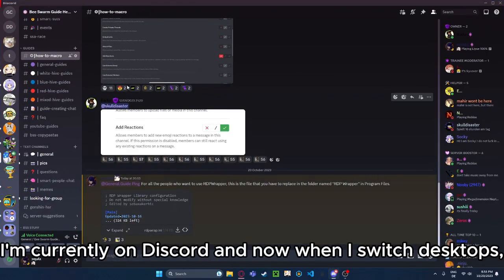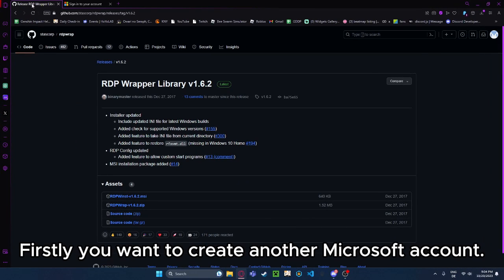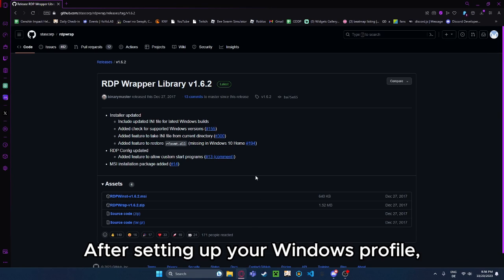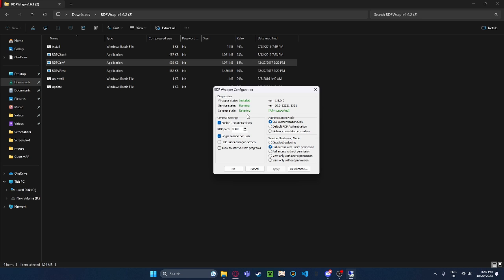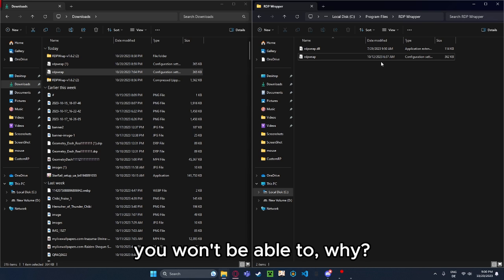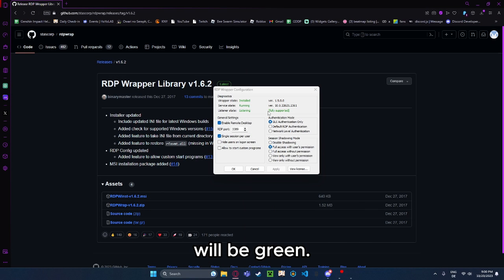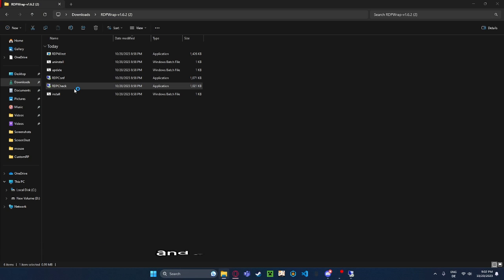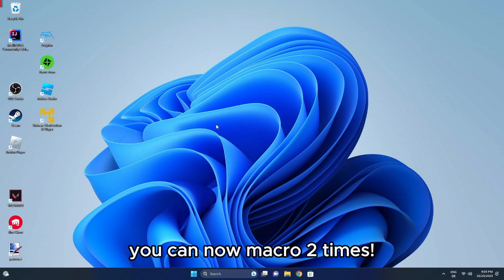[RDP Wrapper] 🐝 Bee Swarm Guides: How To Setup 2 Macros on 1 PC (RDP)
🐝 Have you ever wondered how to macro on 2 PCs at the same time? Well then this guide is perfect for you!

⚙️ LINKS:
1. gg/bsgh

⚙️ This guide can also be used for generally setting up RDP, not just for BSS purposes.

🟣 Here is the Discord Server: gg/bsgh
(You can also go to the "About" section of the channel, or look under the channel name)

⚙️📜 This video was edited and written by Xyrioc.
🖼️ The Thumbnail was made by Denzツ.